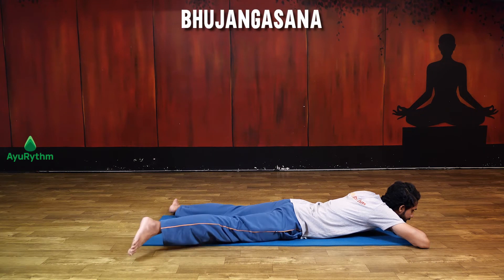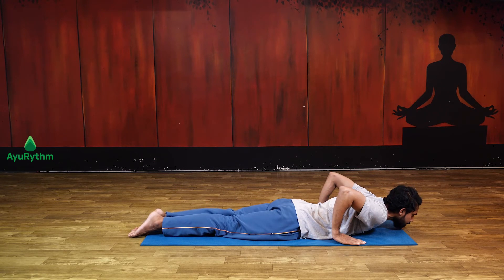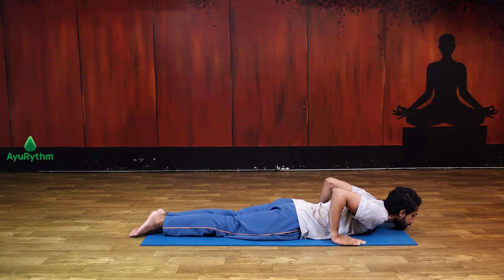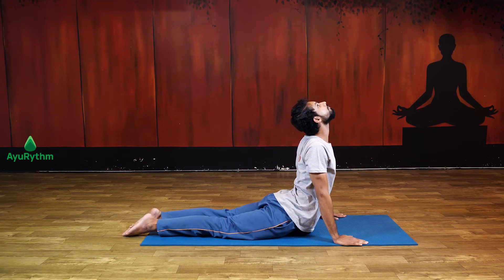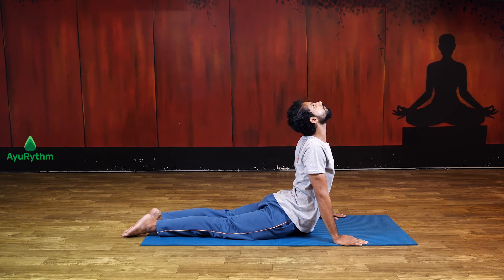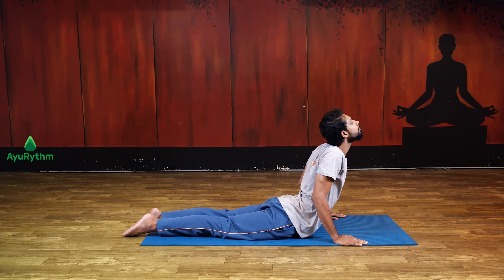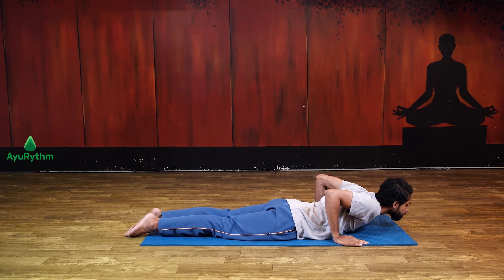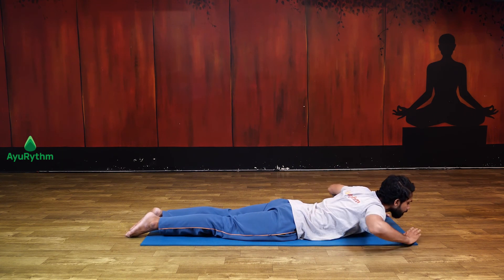Best way to release the back-pain ( कमर दर्द ) by practicing Bhujangasana or Cobra Pose | AyuRythm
Bhujangasana is a back bending asana or pose which, stretches the entire body and provides relief in case of back pain.

Benefits of Bhujangasana
1. Helps in strengthening the spine.
2. Stretches the shoulders, back chest and lungs.
3. Helps in releasing fatigue.
4. Helps improving reproductive system.
5. Helps in increasing blood circulation.